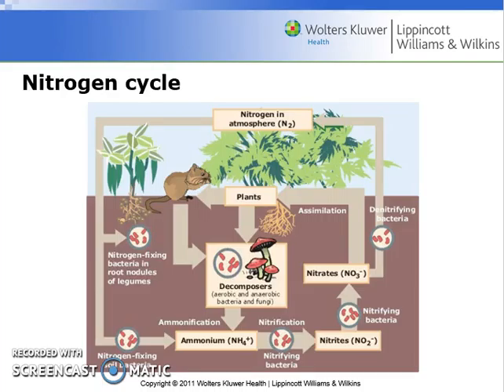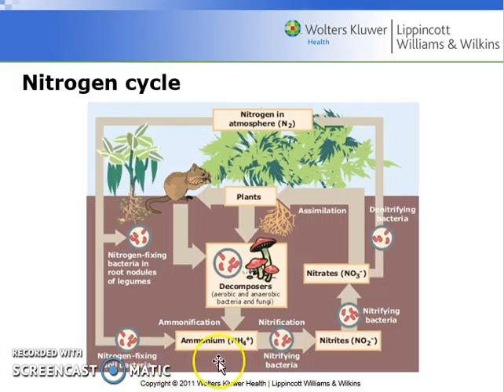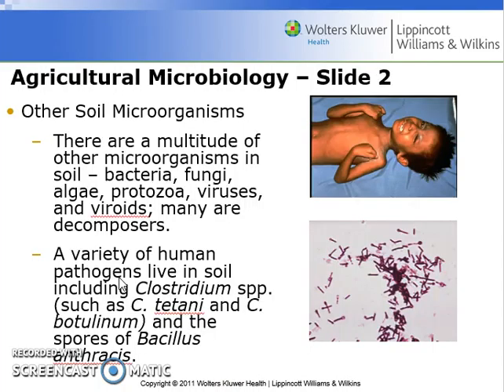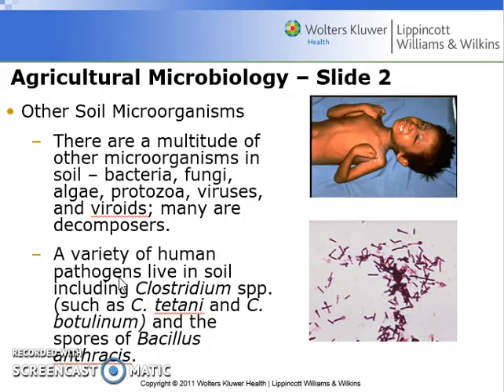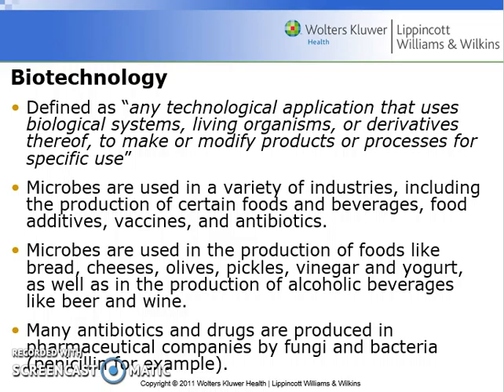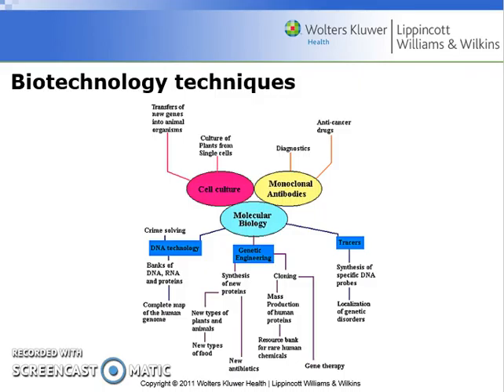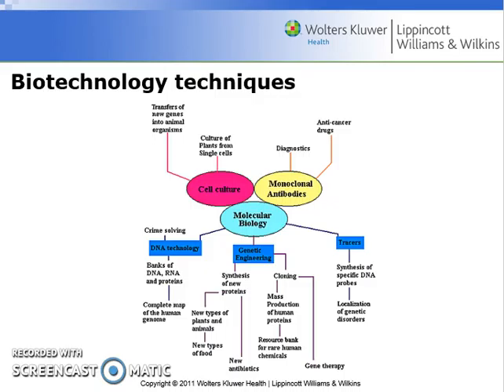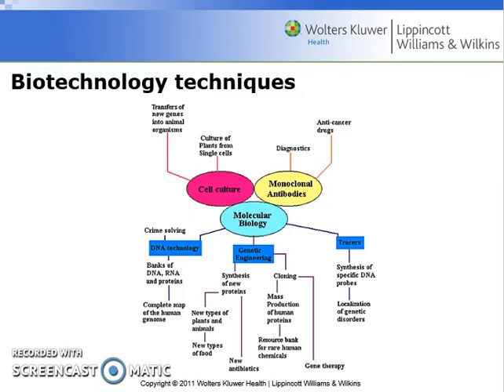Chapter 10 Part 6